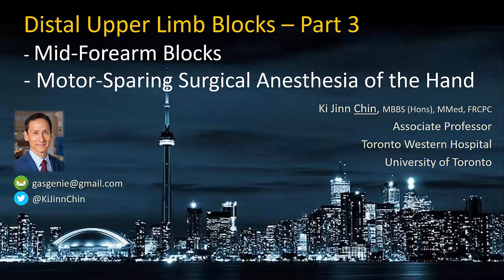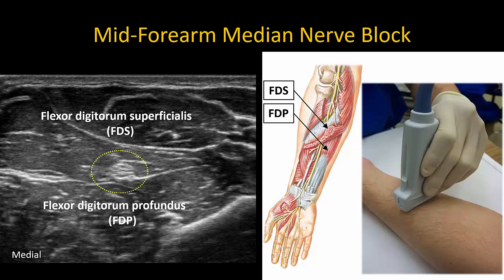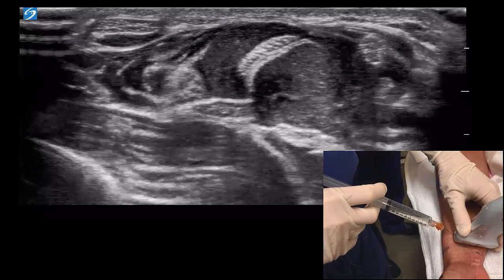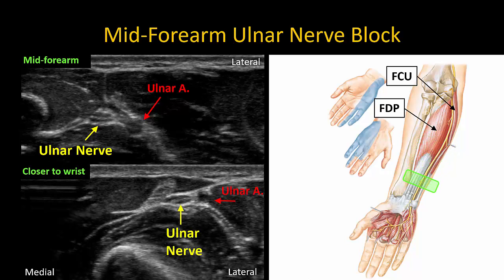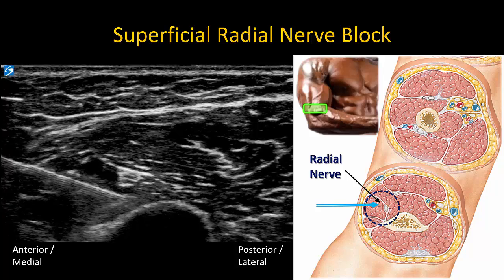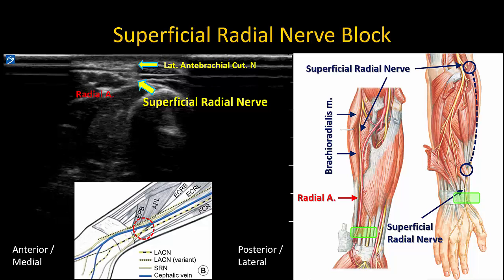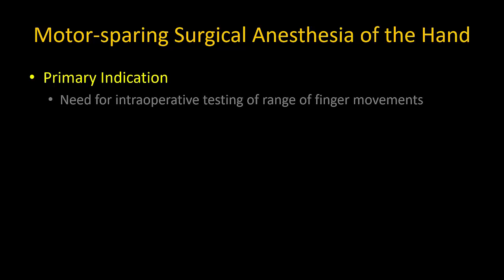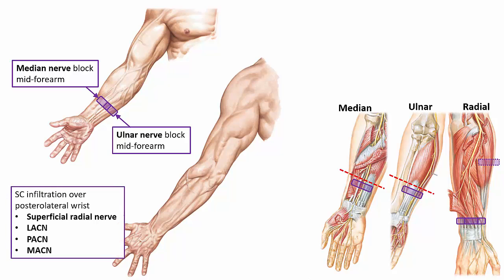Forearm & Motor-sparing Wrist Blocks (Distal Upper Limb Blocks - Part 3 of 3)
Since this was published, I have refined my understanding and performance of theforearm blocks.

0:00 Introduction
0:24 Anesthesia / Analgesia of the Hand
1:08 Mid-Forearm Median Nerve Block
3:24 Mid-Forearm Ulnar Nerve Block
6:22 Superficial Radial Nerve Block
9:44 Motor-sparing Surgical Anesthesia of the Hand